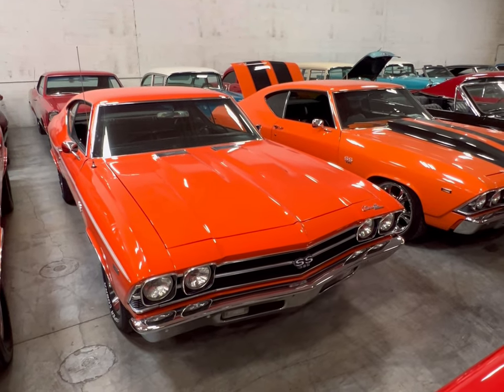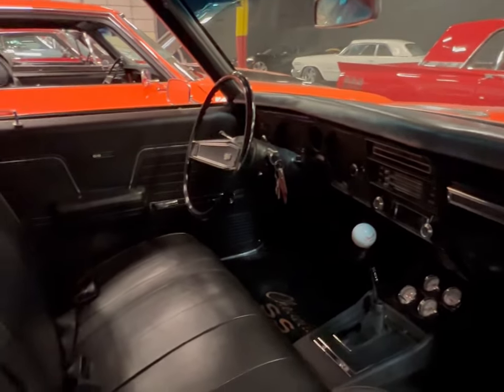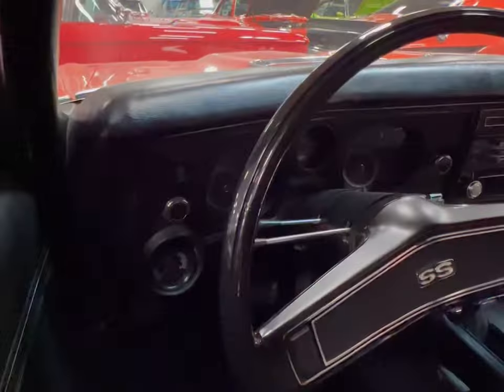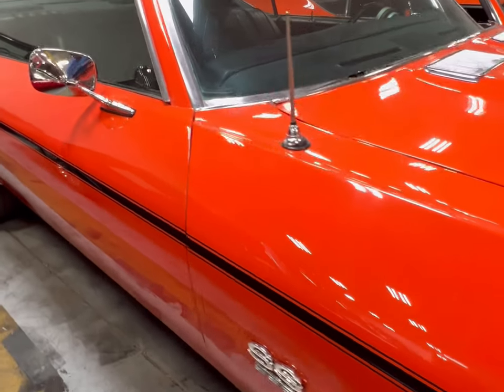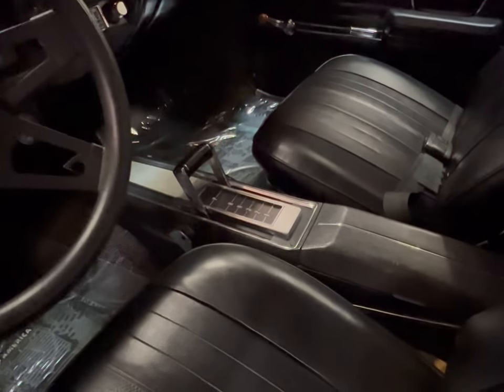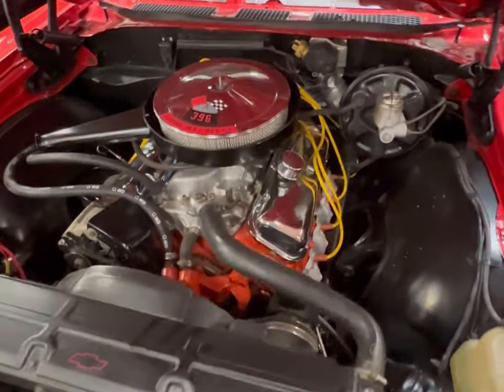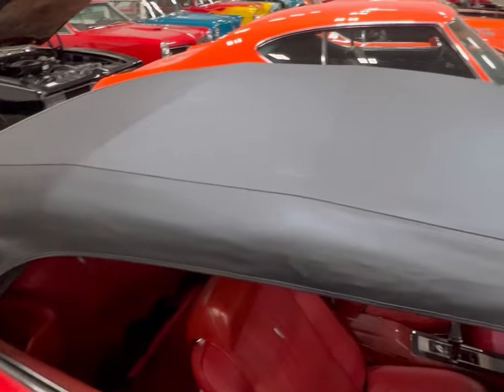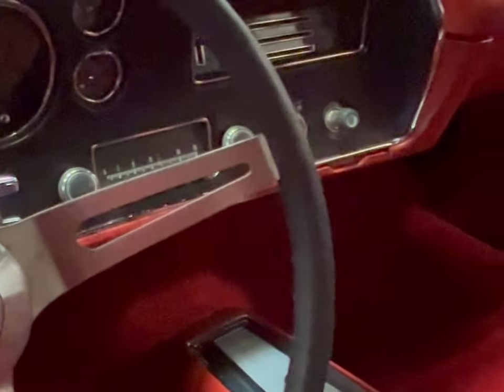Car Reviews At MGM Classic Cars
Car Reviews Enthusiast and much more! Cars are the most wonderful pieces of art ever to roam the face of this earth and many built during the 65-73 era were truly the best without a computer, but many after 73 aren't bad either lol, join me as we journey through car show, meets, museums, or random finds anywhere here in America! Any of the big 3 or others like AMC or imports as well as exotics are a favorite, and drag racing is a specialty here lol, from all sources of cars either EV Or Fuels!
so please join us let's have some fun!
Big Guy Car Reviews & More!